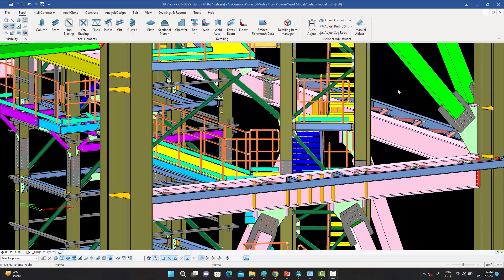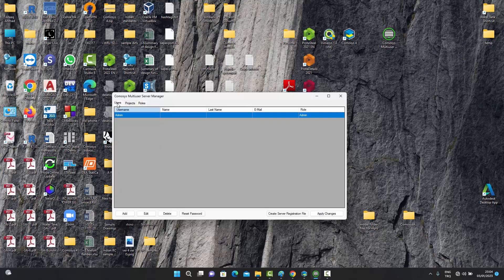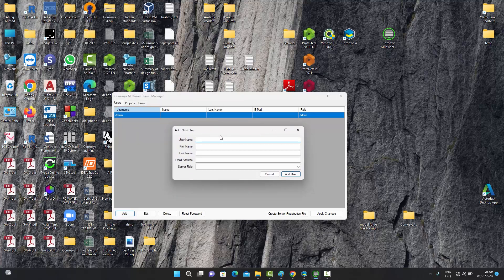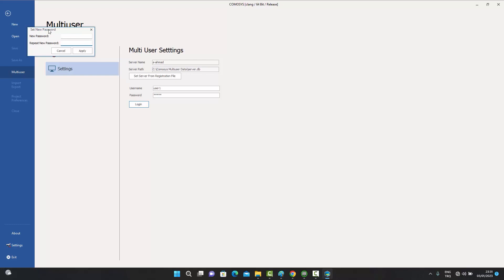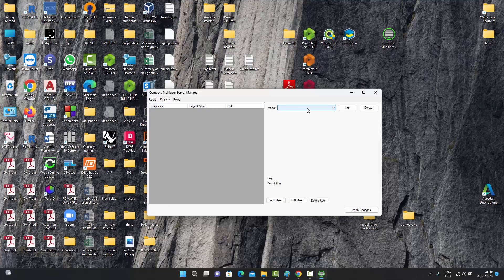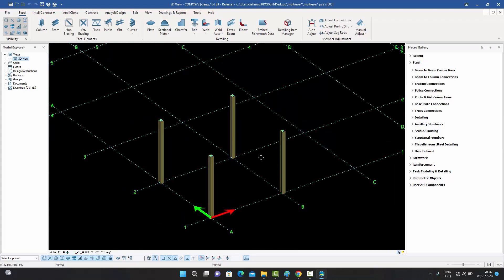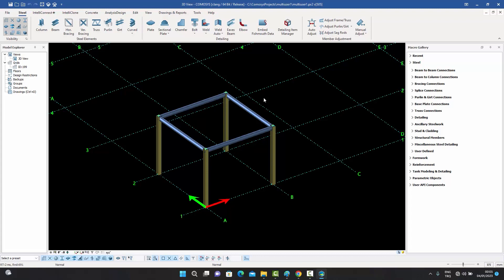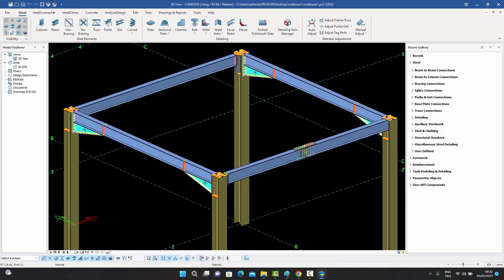COMOSYS 2023 Highlights | Multi-User Support - Will take your productivity to the next level.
A powerful way of working with multiple modelers on the same model.
Large prestigious projects require thousands of man-hours to finish but
have tight deadlines at the same time. This new feature will allow you to
throw as many resources as you have into the same model to get quick and
error free results.

COMOSYS 2023 will help you save significant number of man-hours. What are you  waiting for?